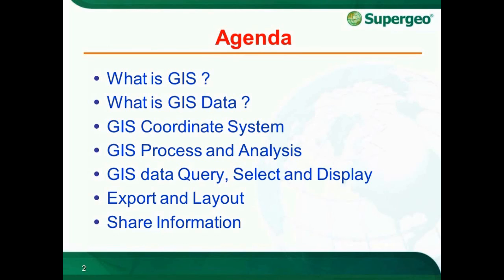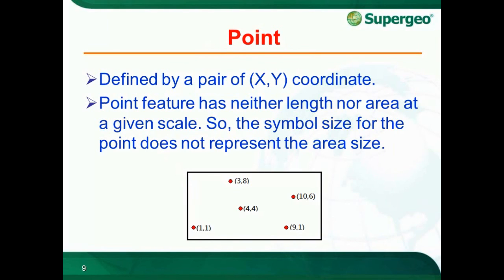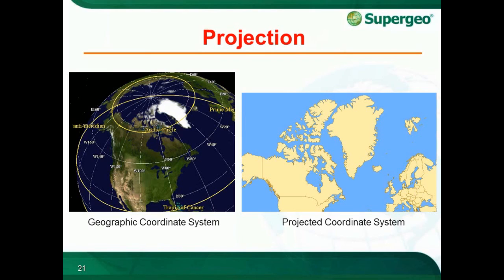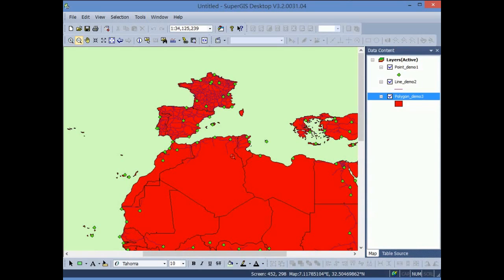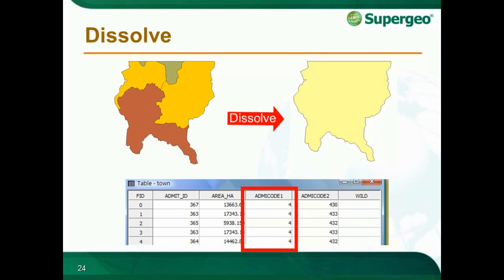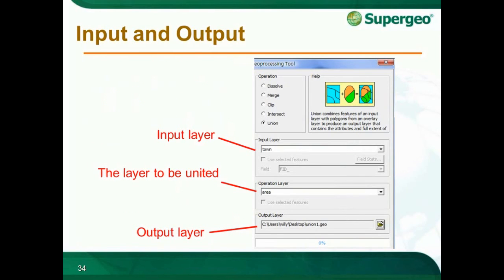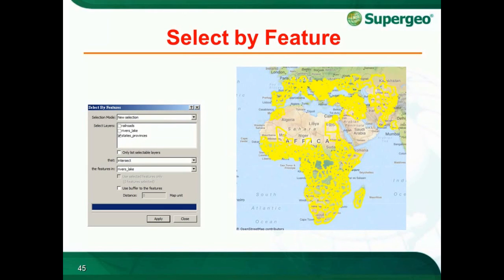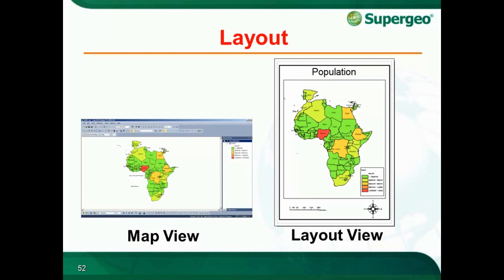Online Course - What is GIS?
This course addresses the key concepts of GIS for beginners. It includes the fundamental knowledge in GIS, such as coordinate system, GIS analysis in geometry interaction, spatial data visualization, data query, and designing a readable map.

● Geographic data
● Coordinate system
● GIS process and analysis
● GIS query
● GIS data display
● Map exportation in layout

03:21 Geographic Data
10:42 Coordinate system
25:45 GIS Process and Analysis
36:02 GIS query
41:58 GIS data display
45:20 Export the map in Layout